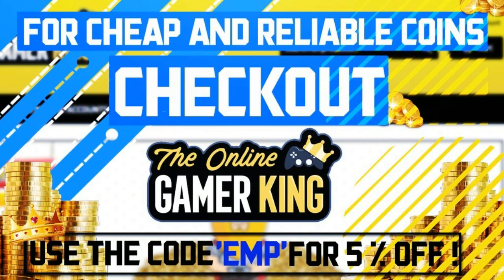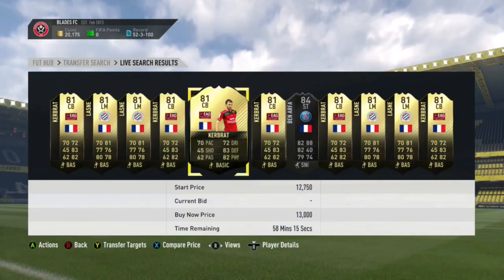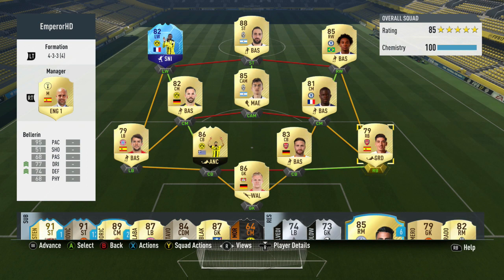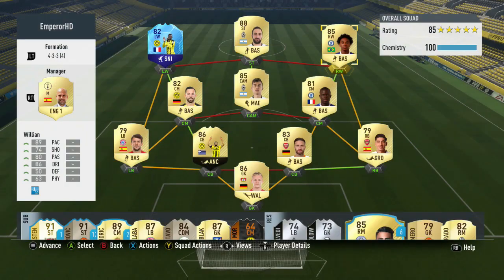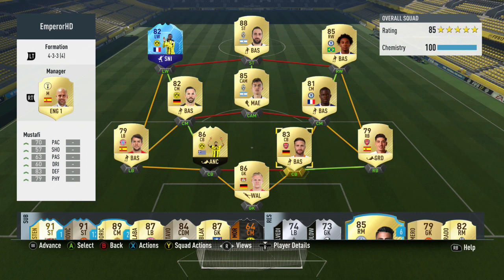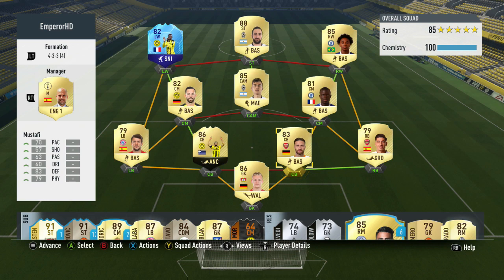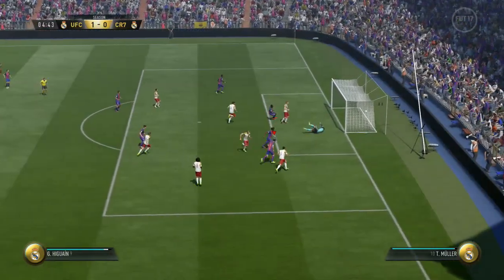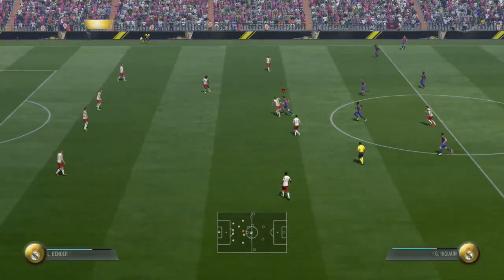Fifa17 Dangerous Op Beast 400k Hybrid Squad Builder ft Dybala Ultimate Team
My BBM Pin
2BC117BE